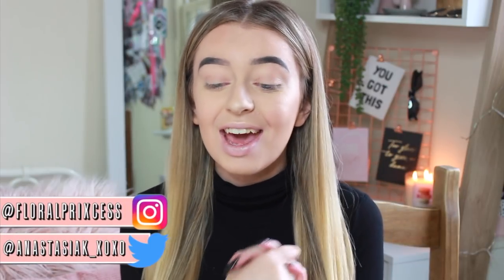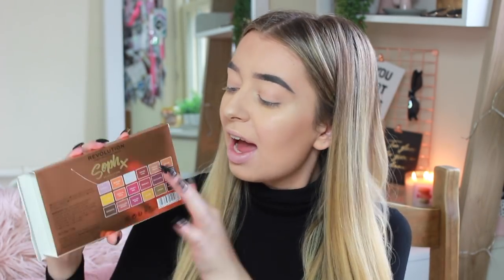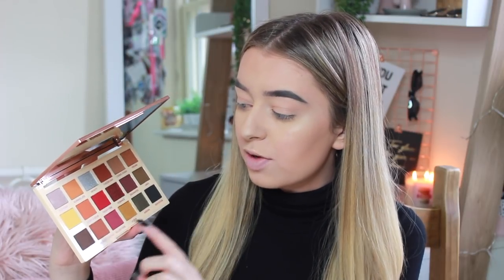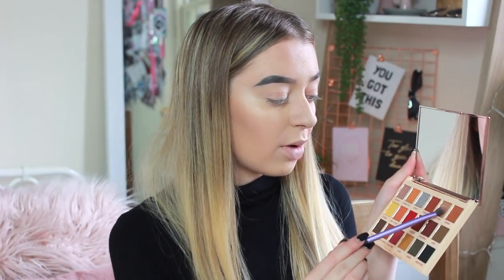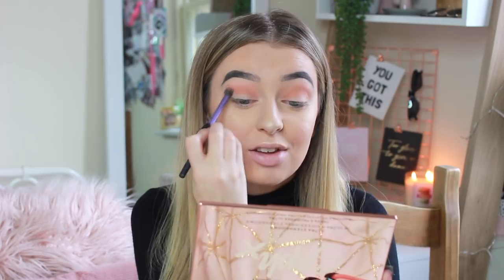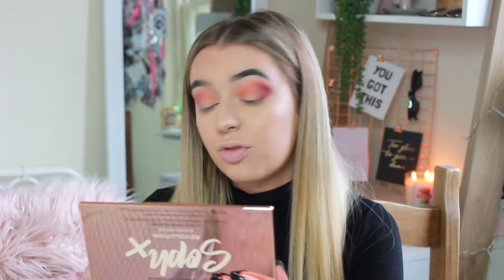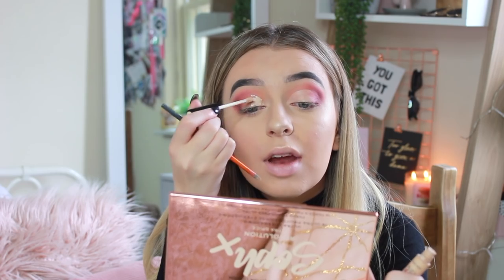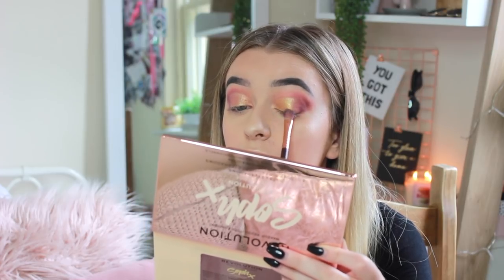TESTING SOPH X REVOLUTION EXTRA SPICE PALETTE AND LIPSTICKS! IS IT WORTH THE HYPE?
MY NEW WEBSITE AND BLOG!

Anastasia C/O Red Hare
Somerset House
Strand
London
WCR2 1LA

FAQ:
♡ Will you do a meet up? SOON!

xoxo,
Anastasia